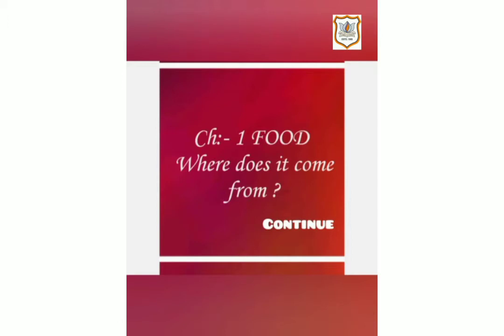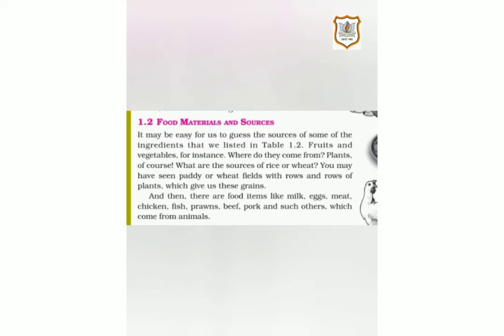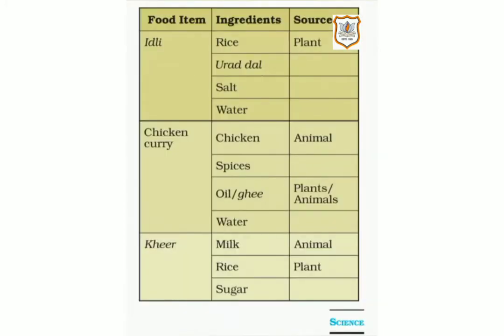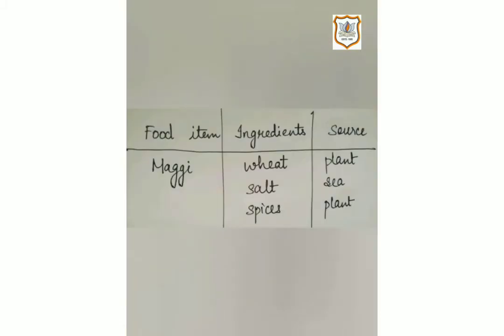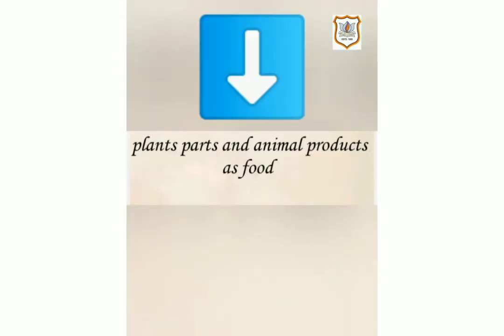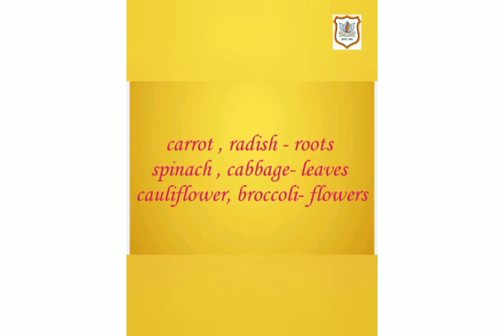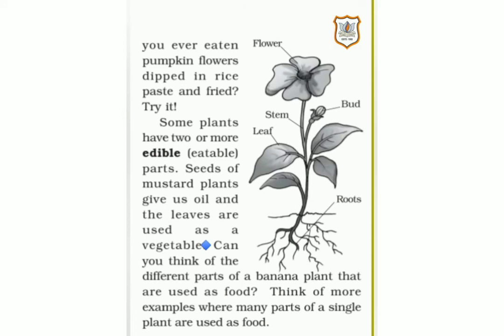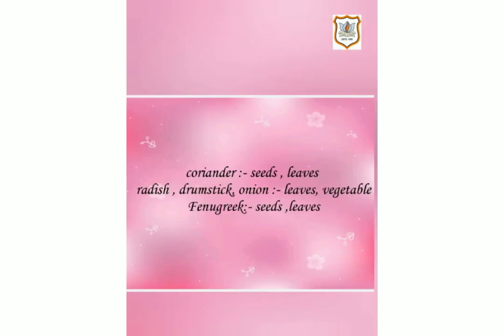STD-VI Science Ch 1 (continued)